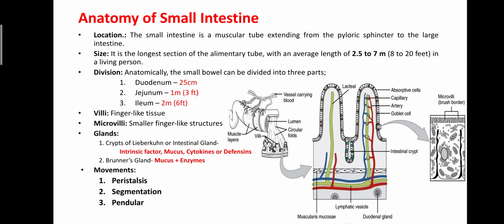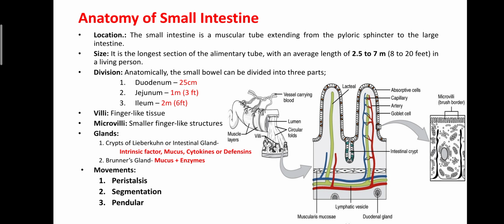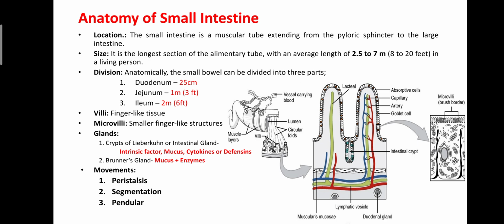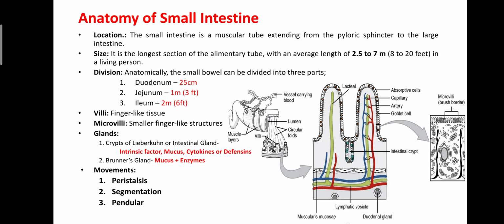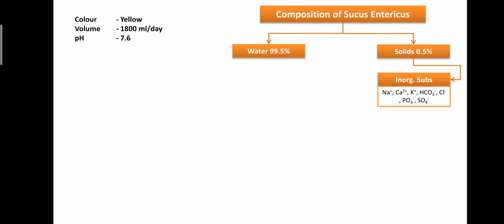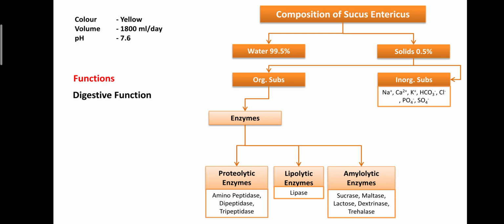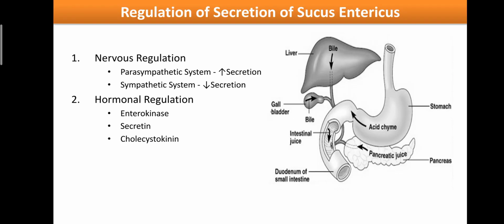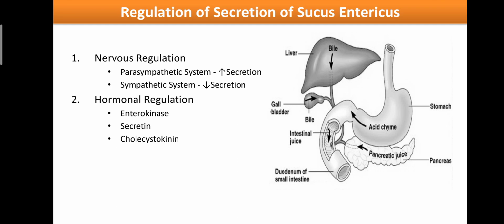Anatomy and Physiology of Small Intestine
This video tutorial contains Anatomy and Physiology of Small Intestine and the composition of intestinal juice